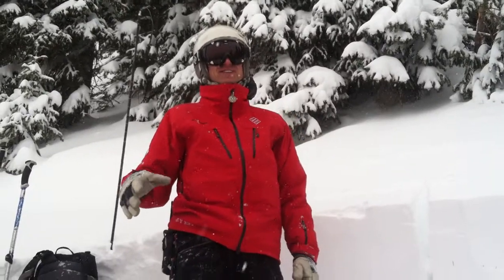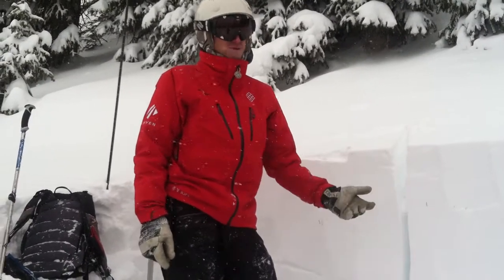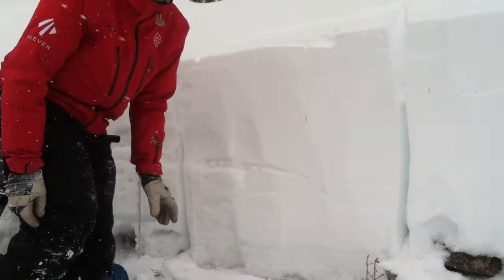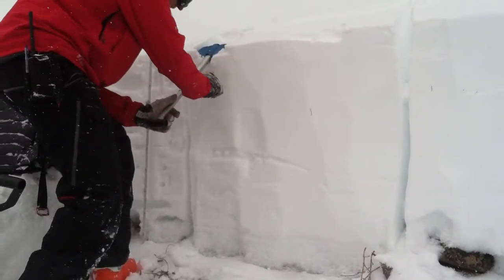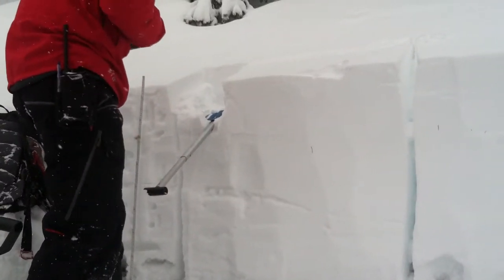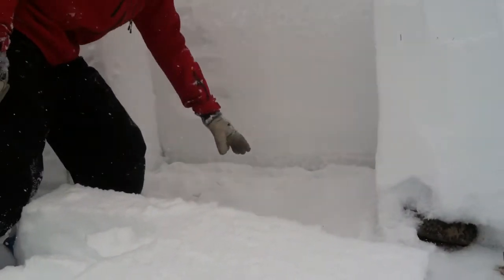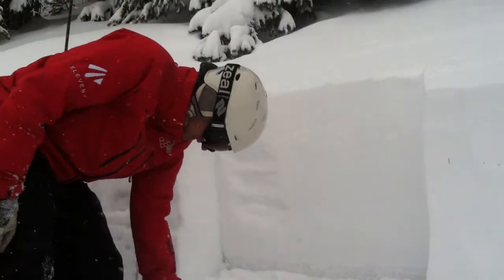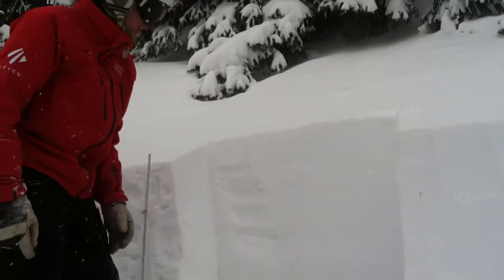IRWIN Tenure ECT test 20130130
West facing slope, below treeline, ~11650ft, 35º.  ECTP29 Sudden Planar on basal facets near ground.  HS 93cm.

Courtesy of the Irwin Snow Safety Team